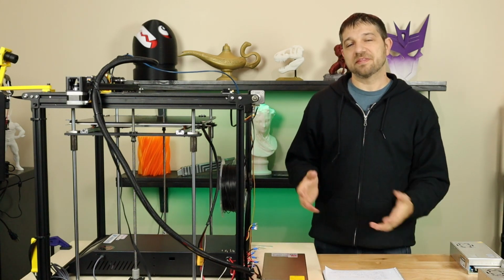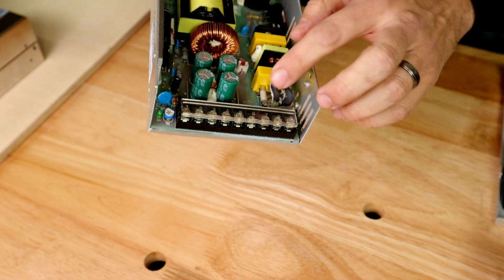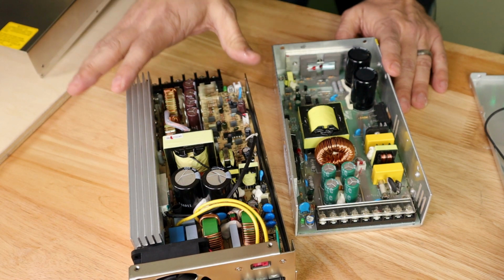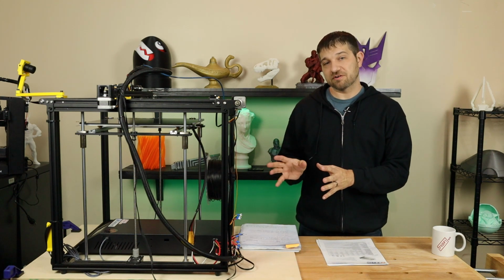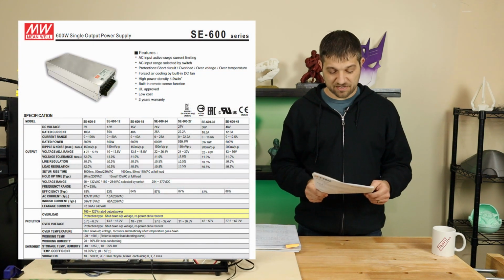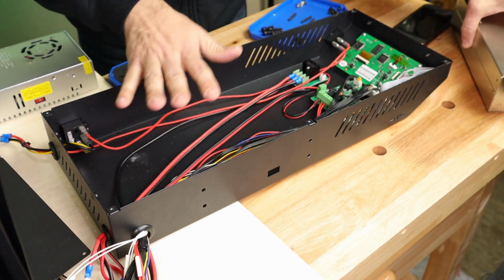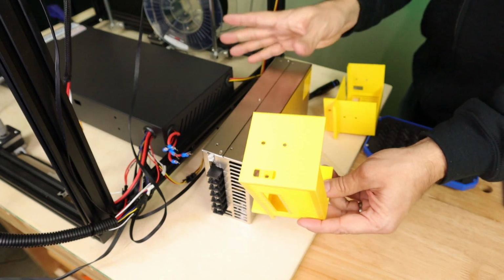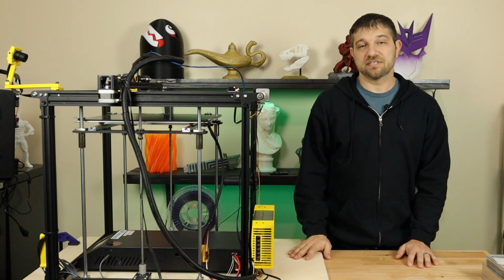Ender 5 Plus Power Supply: What You Need to Know!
NOTE: As far as I can tell, all currently shipping Ender 5 Plus machines now come with a Meanwell 500W power supply standard! You can still use this video to verify your power supply or upgrade to the 600W, so I'm leaving it up for reference.

So you have a new Ender 5 Plus and you've heard there are some power supply issues. In this video, I take a look at why my Ender 5 Plus power supply died and what I believe is the correct way to fix it!

Parts Links:
Mean Well SE-600-24 AC to DC Power Supply
3/4" Hole Saw
Assorted Grommets
M3 x 6mm (or 5mm) Screws
M5 T-nuts
M5 x 10mm Screws

OR

@TripodsGarage : Don't buy a Creality Ender 5 Plus until you watch this! How to replace the cheap power supply!